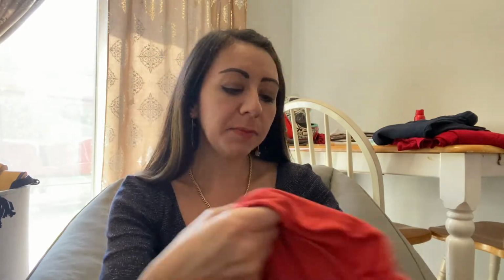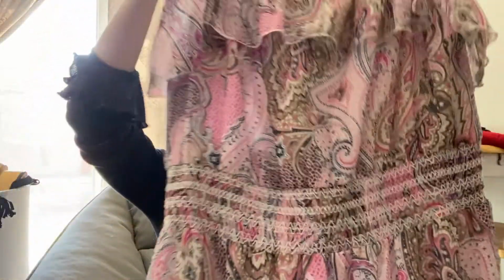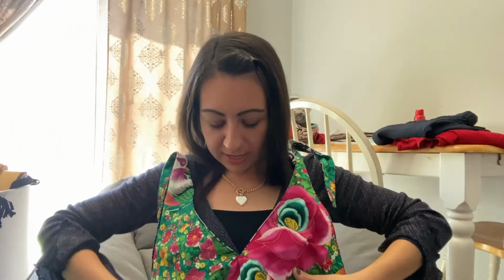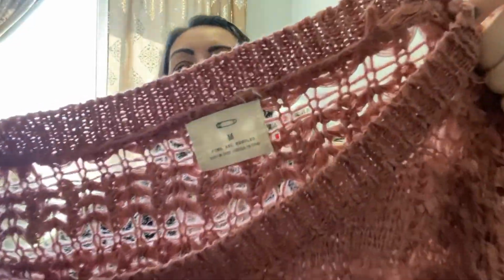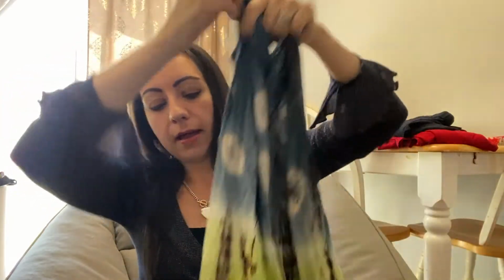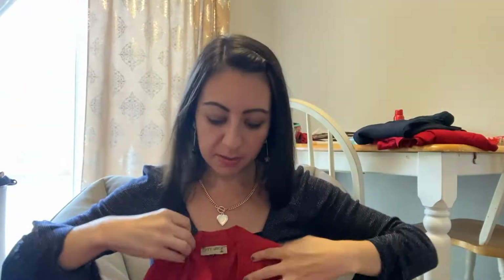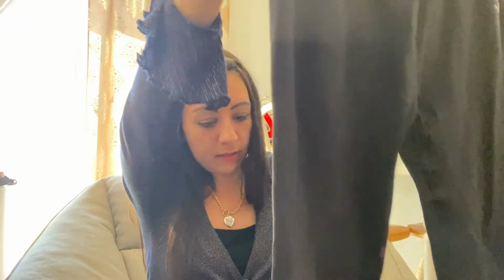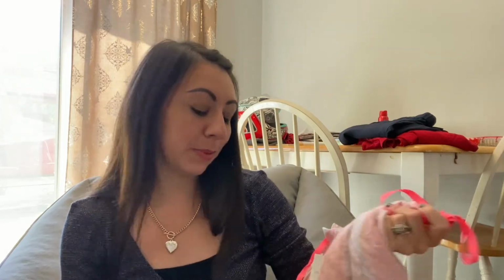HUGE Bins Haul To Resell Online Turning Used Clothes into Money l Ebay l Poshmark l Part 2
HUGE Bins Haul To Resell Online Turning Used Clothes into Money l Ebay l Poshmark